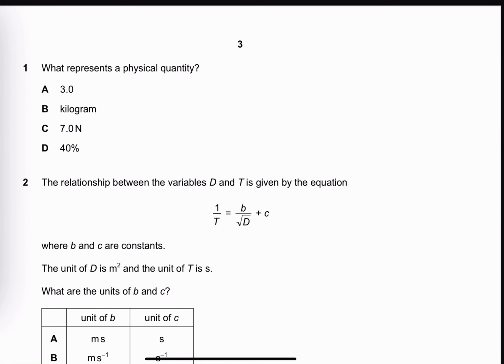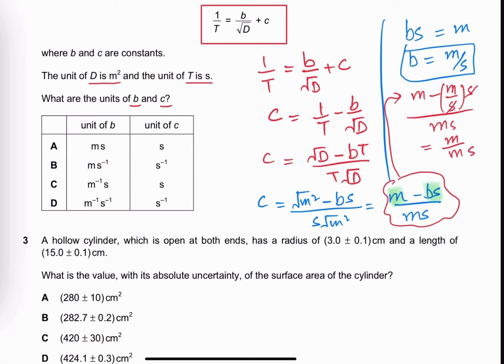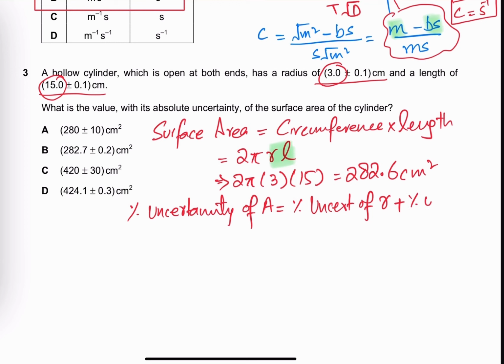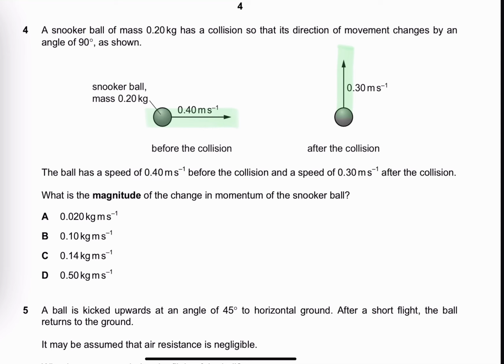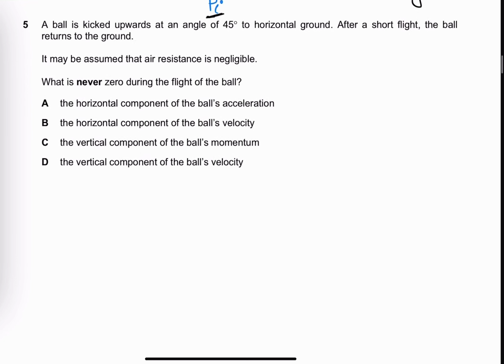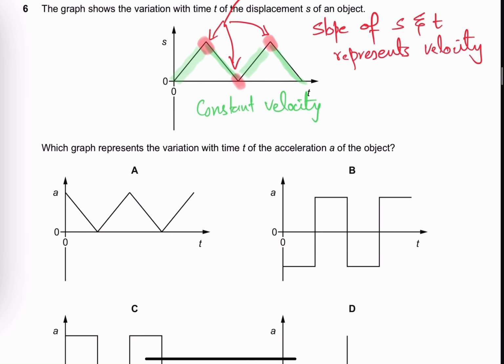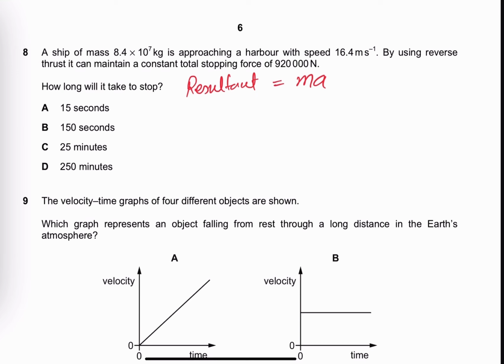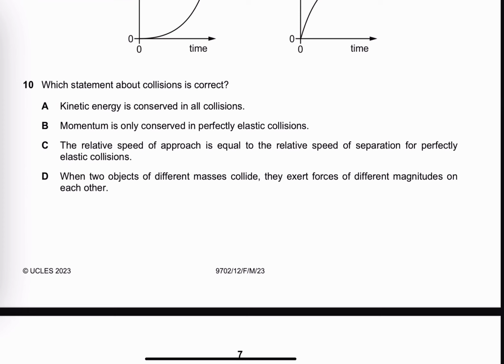9702/12 F/M 2023 Solved | CIE AS Physics Paper 1 Multiple Choice (Q1-Q10)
Welcome to a detailed step-by-step walkthrough of the CIE AS Level Physics past paper: 9702/12 from the February/March 2023 exam session.

In this video, we cover Part 1 of the paper, focusing on the solutions and explanations for Questions 1 to 10 of the Multiple Choice section.

Whether you are revising for your upcoming exams or just need help with specific concepts from the start of the syllabus (usually Physical Quantities, Kinematics, and Dynamics), this video will guide you through the methodology to arrive at the correct answer.

📄 Exam Details:

Syllabus: Cambridge International AS & A Level Physics (9702)

Paper: Paper 1 Multiple Choice

Variant: 12

⏳ Timestamps: Introduction [0:XX] Question 1 [X:XX] Question 2 [X:XX] Question 3 [X:XX] Question 4 [X:XX] Question 5 [X:XX] Question 6 [X:XX] Question 7 [X:XX] Question 8 [X:XX] Question 9 [X:XX] Question 10 [X:XX] Outro & Next Video